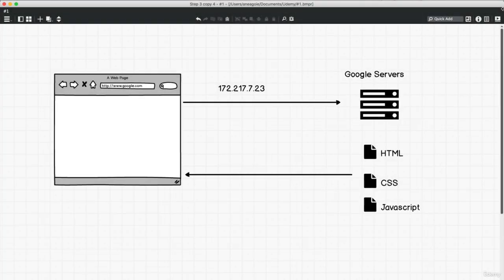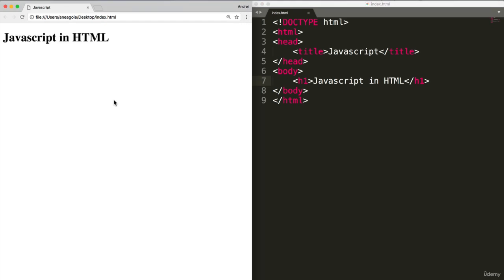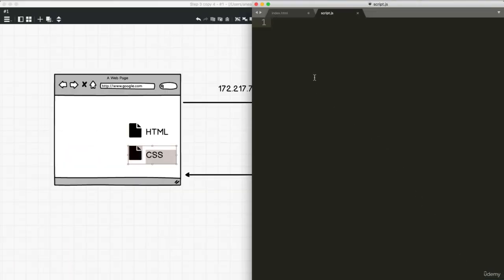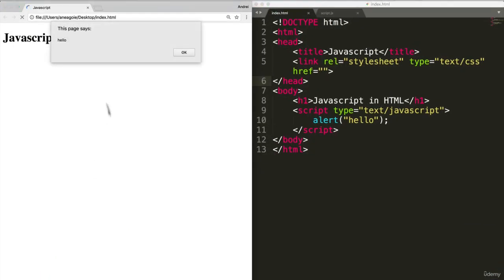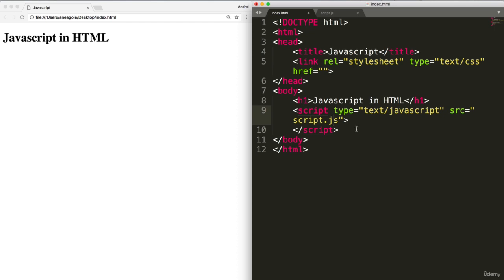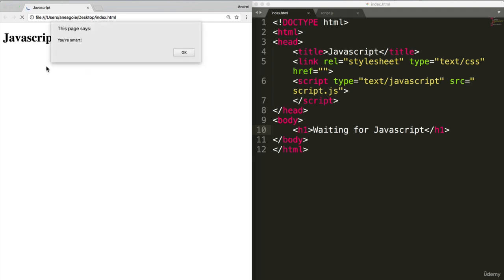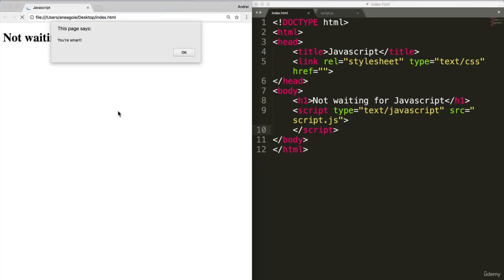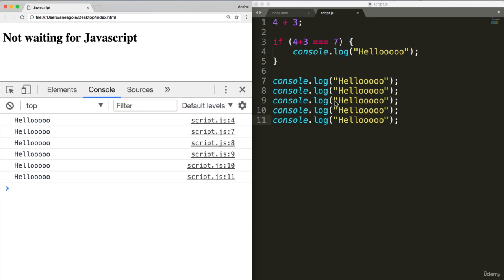JavaScript Adv Concepts Appendix I Basics 1405 JavaScript On Our Webpage